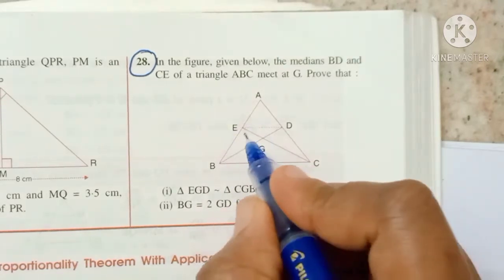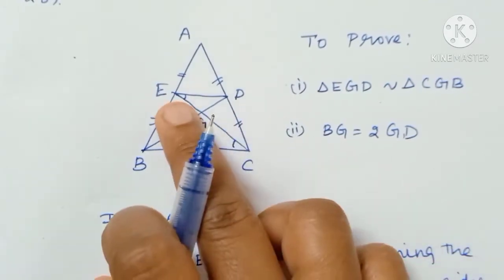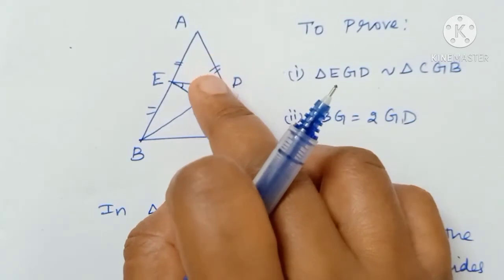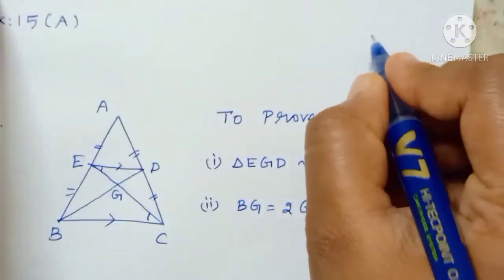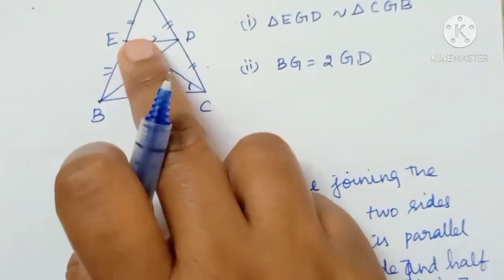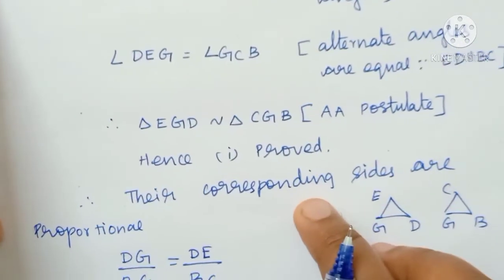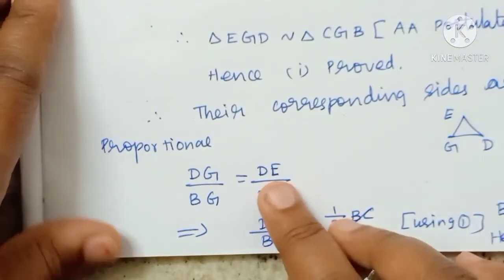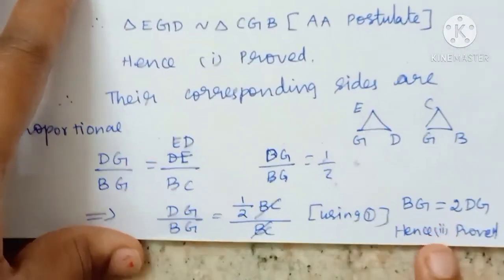10thicsemaths EXERCISE 15(A) Q.NO. 28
Ask your doubts I will upload immediately

10thicsemaths EXERCISE 15(A) Q.NO. 28